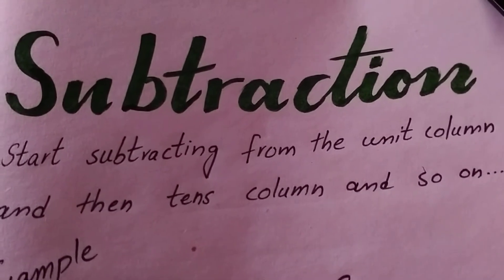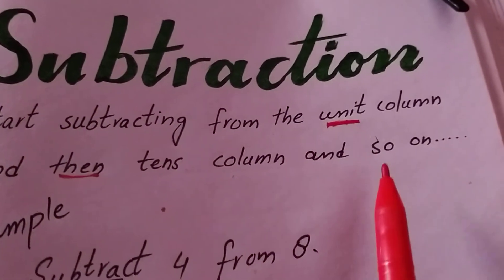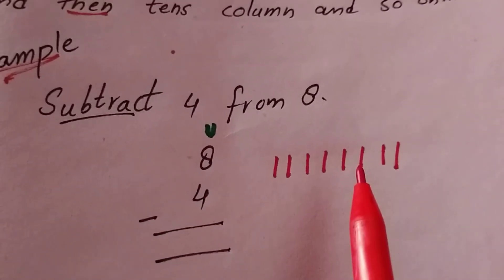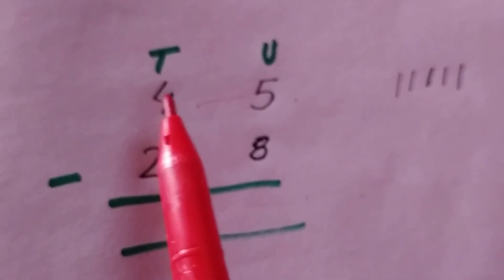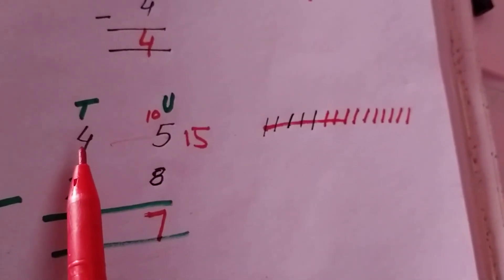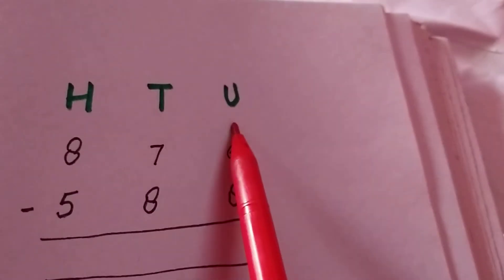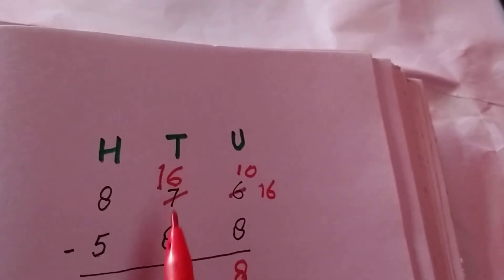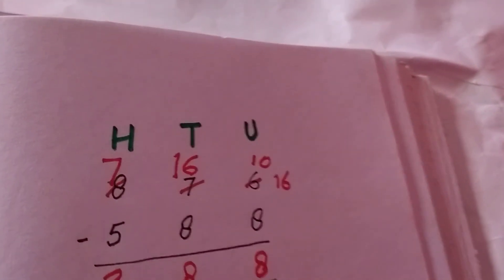Subtraction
How to subtract numbers.